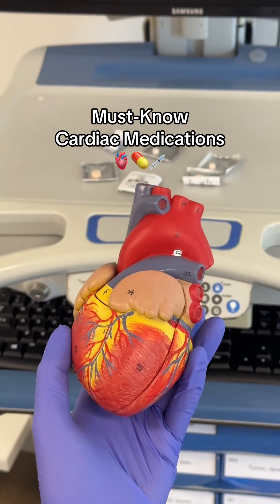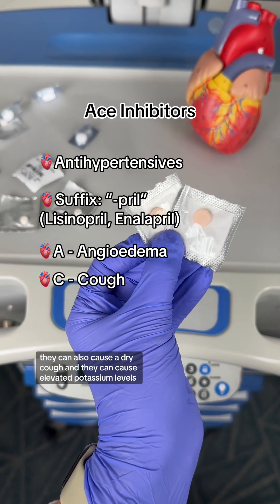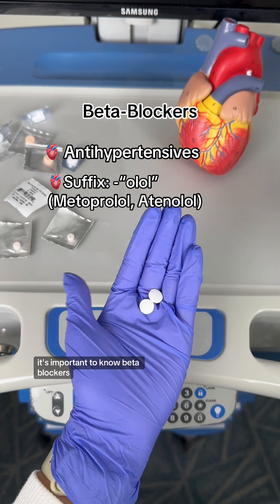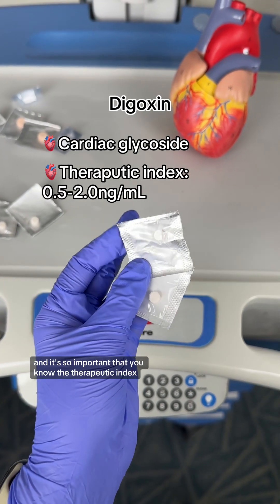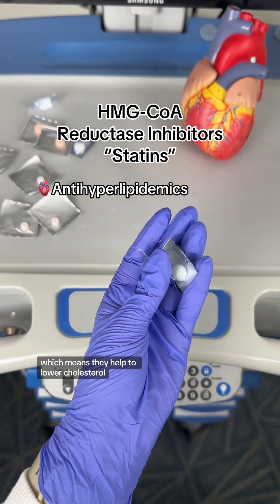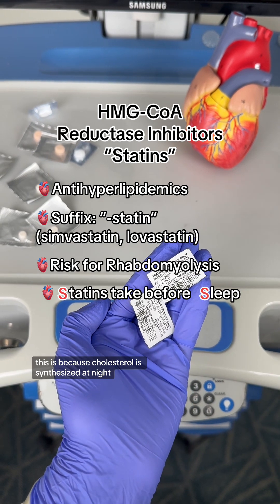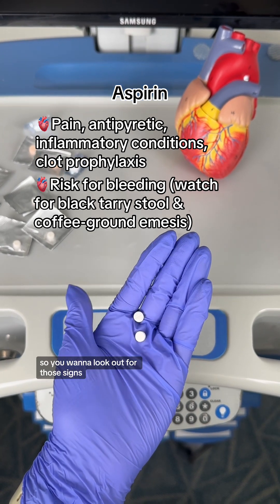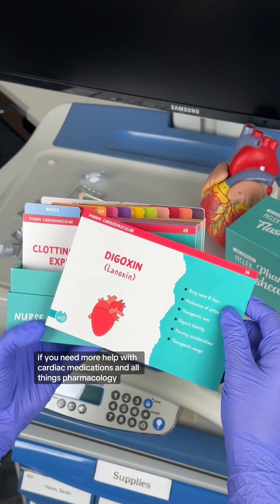Must-Know Cardiac Medications 💉🫀💊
🫀ACE Inhibitors
Antihypertensive
Suffix: “-pril” (Lisinopril, Enalapril)
• A - Angioedema
• C - Cough (dry)
• E - Elevated Potassium (K+)

🫀Beta-Blockers
Antihypertensive
Suffix: “-olol”
Examples: Metoprolol, Atenolol
Risk for Orthostatic Hypotension (Change positions slowly & dangle feet before standing)

🫀Digoxin
Cardiac Glycoside
Therapeutic Range: 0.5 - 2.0 ng/mL
Signs of Toxicity (Vision changes & Halos around lights)

🫀Statins (HMG-CoA Reductase Inhibitors)
Antihyperlipidemic
Suffix: “-statin”
Examples: Simvastatin, Lovastatin
Risk for Rhabdomyolysis
Take at bedtime

🫀Aspirin
Pain, antipyretic, anti-inflammatory, clot prophylaxis
Risk for bleeding (watch for black tarry stools & coffee ground emesis)
Risk for Reye’s Syndrome (Do NOT give to children, especially if recovering from an illness)